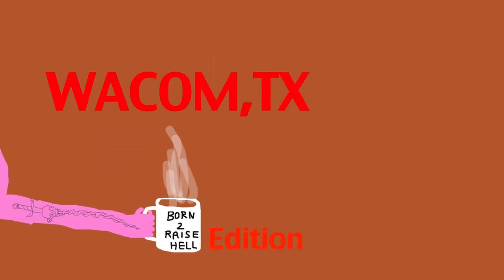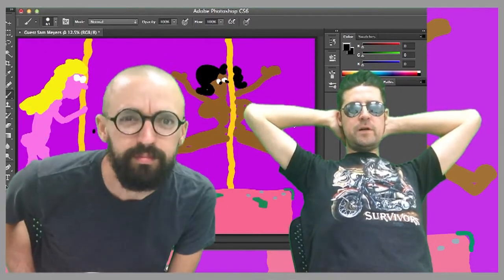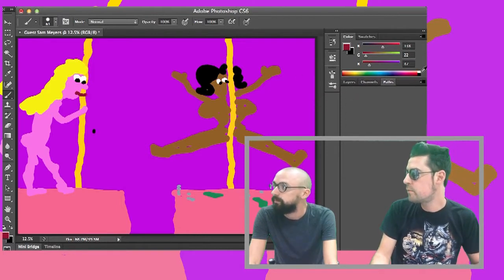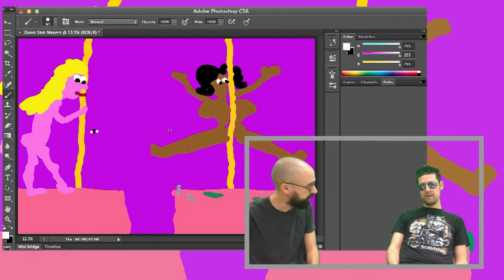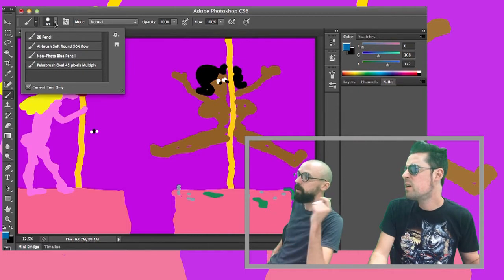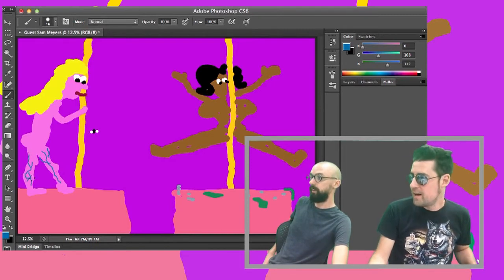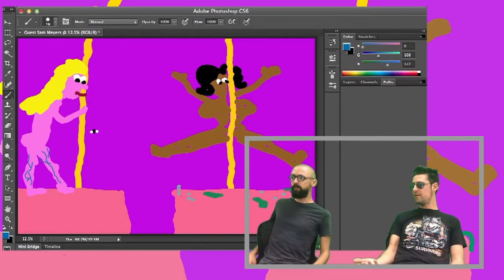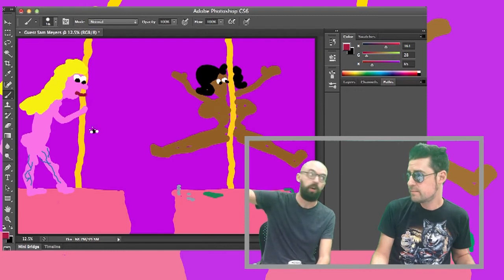Wacom, TX Episode 43: Born to Raise Hell Edition (Without Jay)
WACOM, TX is an artists HOW TO channel. Professional Artists Chris Kerr and Sam Meyers take you on a learning journey. They walk you through the steps of critiquing and creating a strip club scene. Watch as they let the creative juices fly!

In this episode Chris Kerr and Sam Meyers go for a test ride and see just what Sam can bring. Sam goes way overboard when asked to help create a explicit scene while Chris is wondering what has he done. Will Jay be back for the next show?